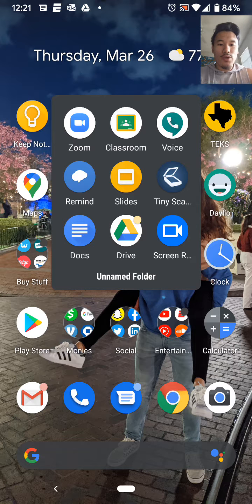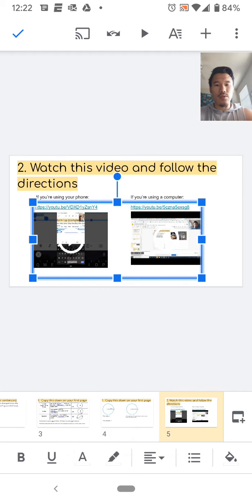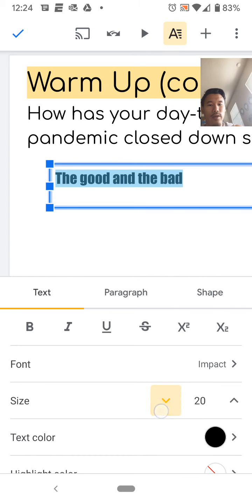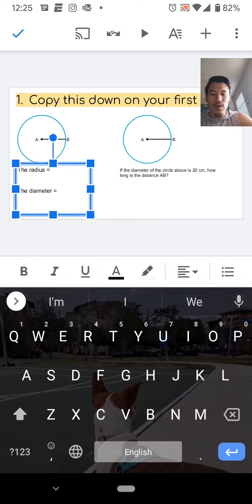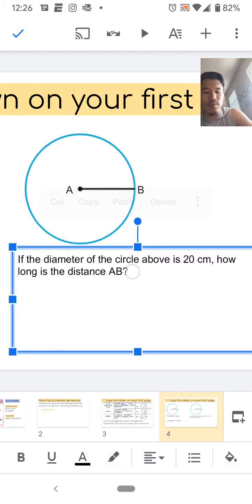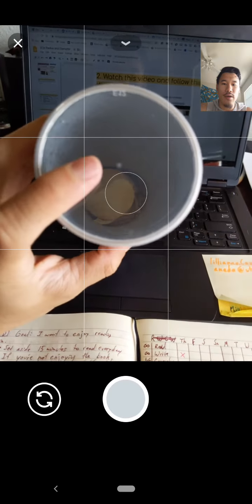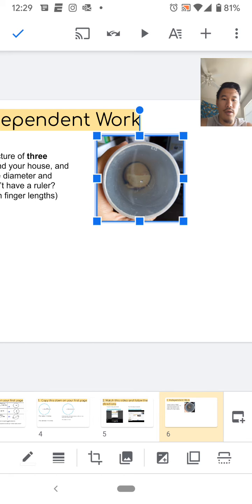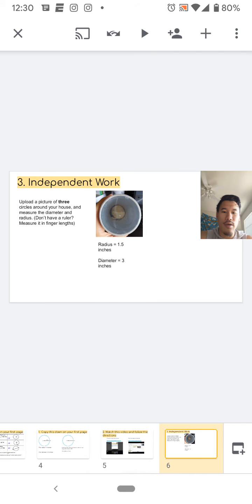March 26, 2020